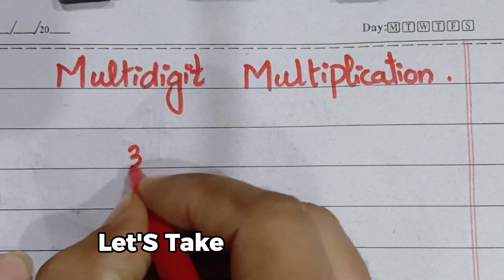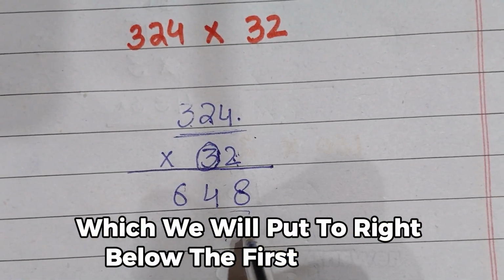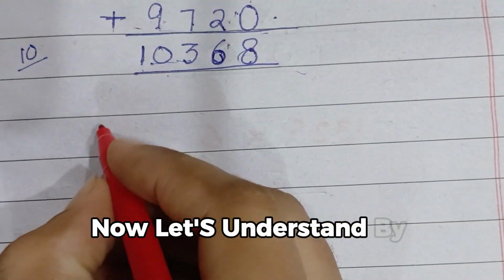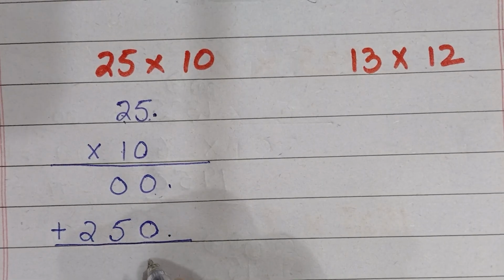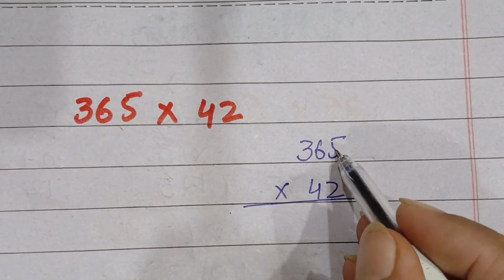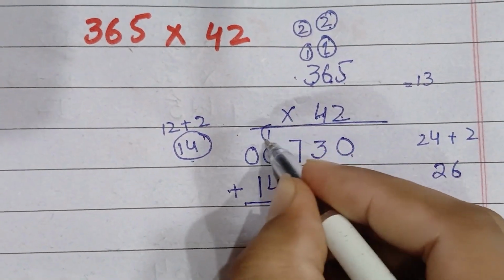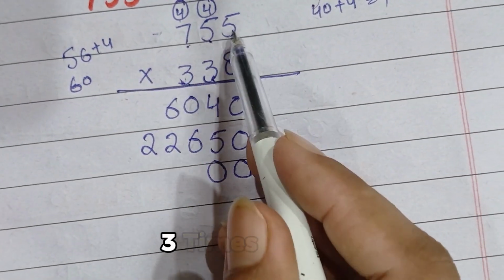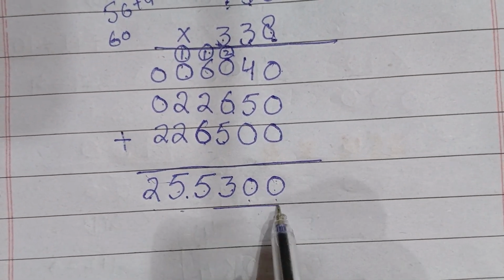learn multi-digit multiplication | made easy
Clear, step-by-step math and science lessons to help students master their homework, boost grades, and build real confidence in class. There are no shortcuts to real understanding — just consistent effort and clear teaching.